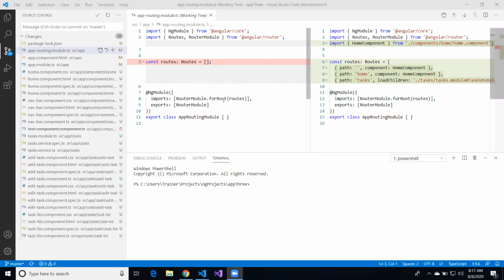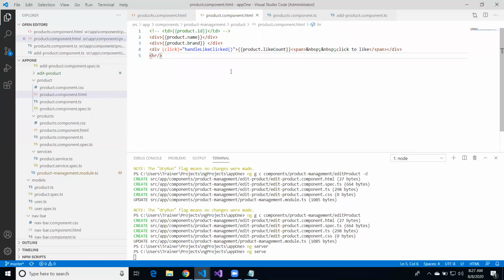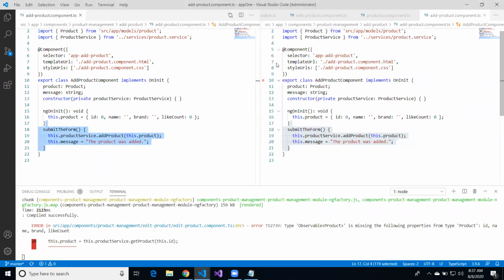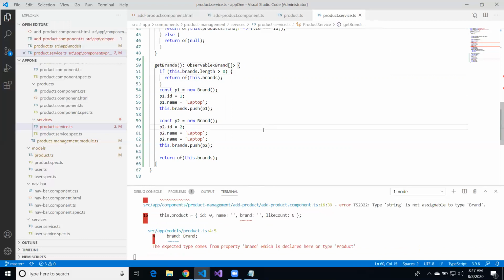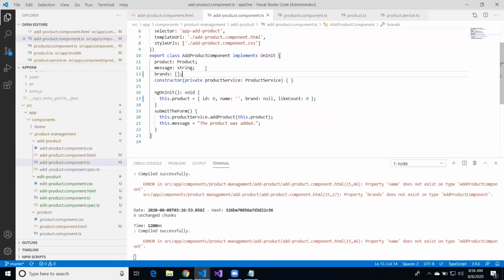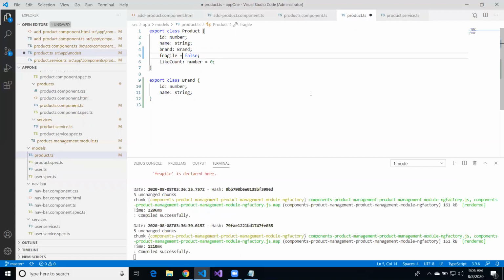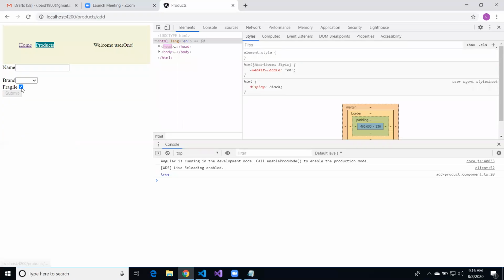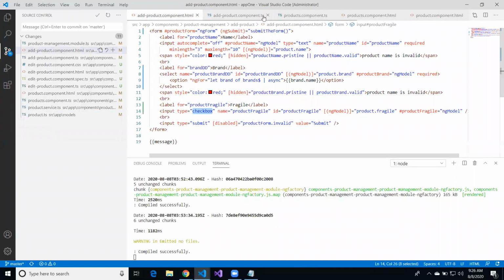Angular Day 9 - Aug 8 2020